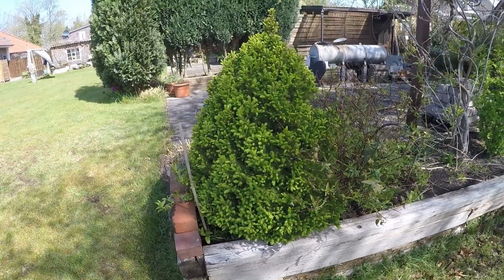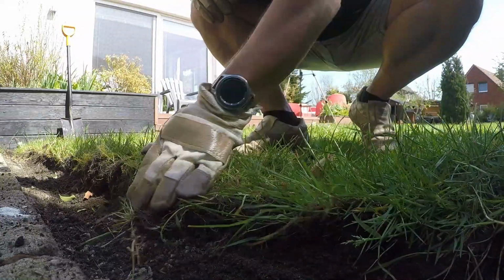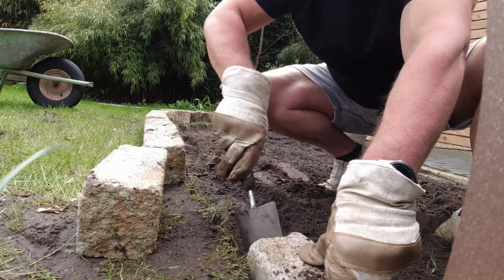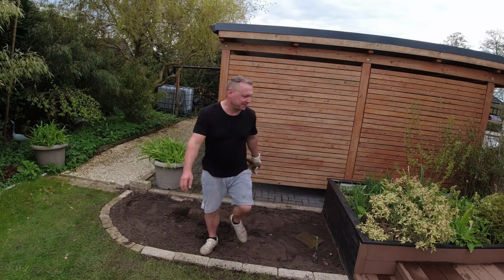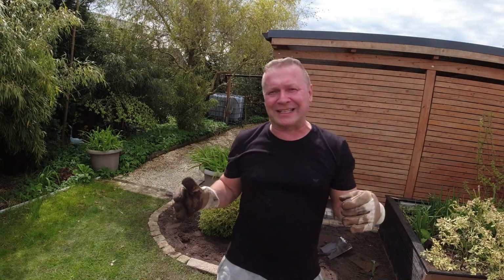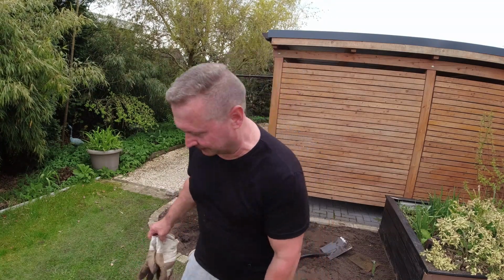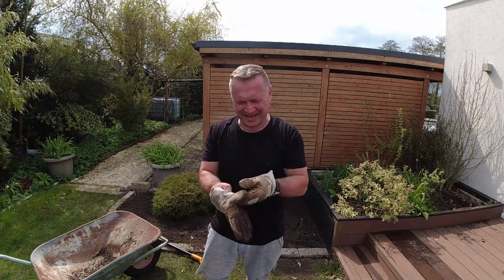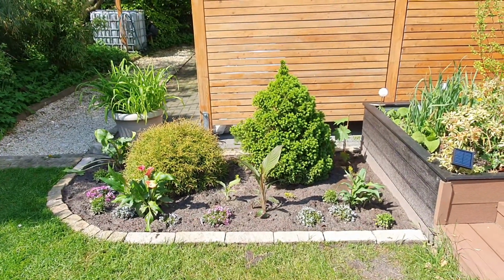New Bed for old and new plants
There are areas in my garden that have bugged me for years and this is one of them… there are lot more but I’ll get to them bit by bit. However now it is gone and I am quite happy with the result